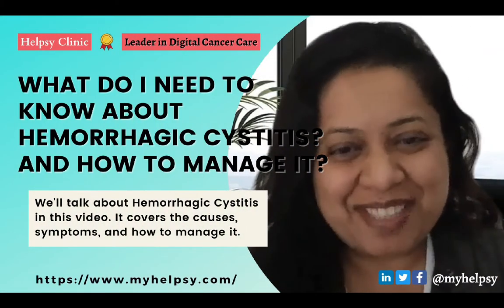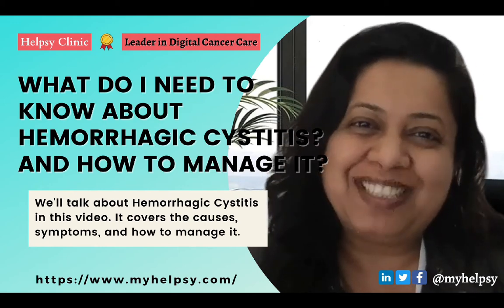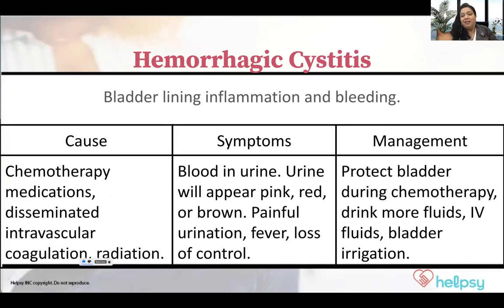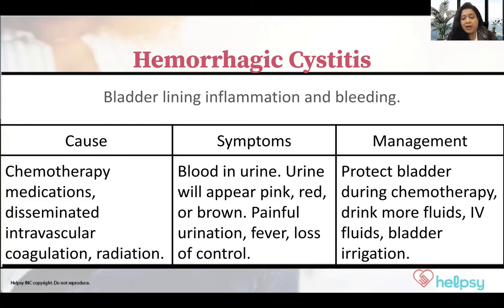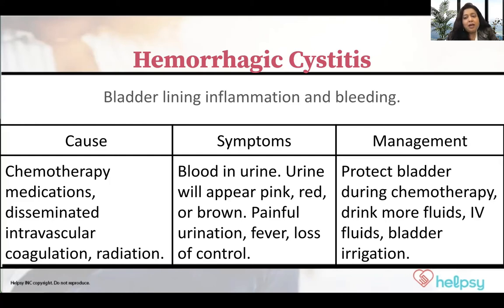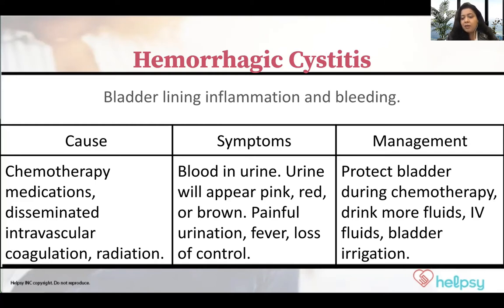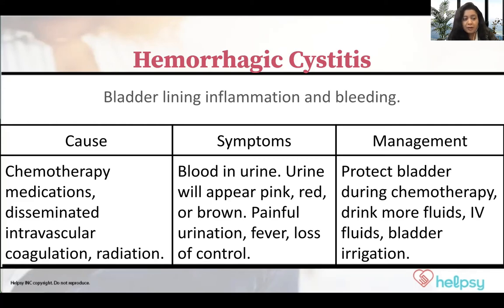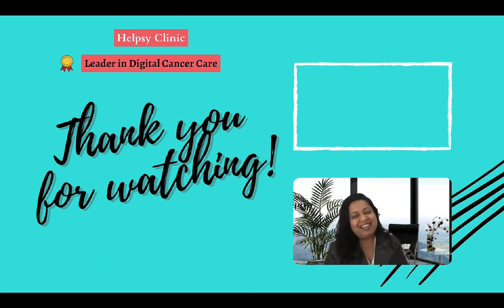What Do I Need to Know about Hemorrhagic Cystitis? And How to Manage It?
We'll talk about Hemorrhagic Cystitis in this video. It covers the causes, symptoms, and how to manage it. Make sure to keep watching to find out more!